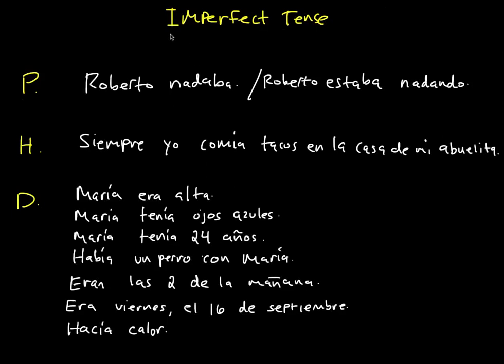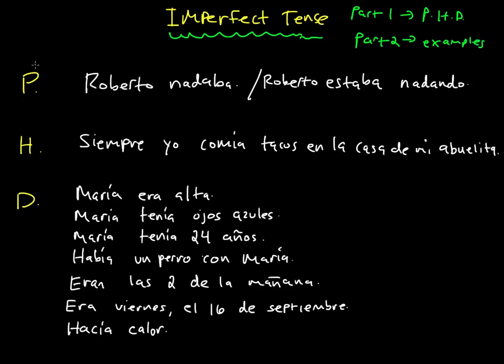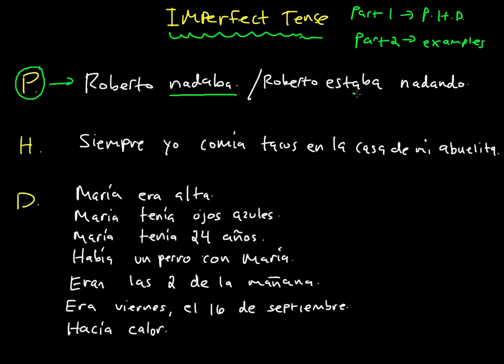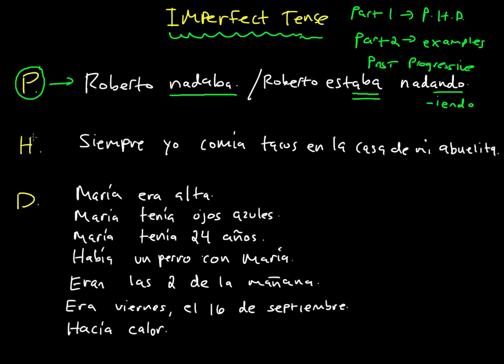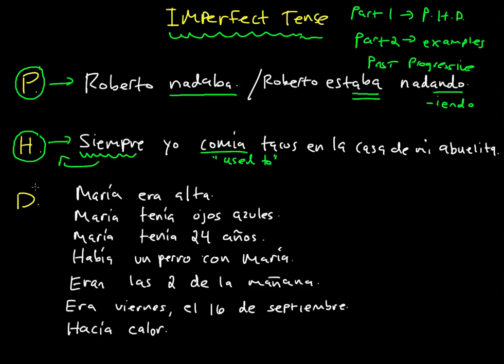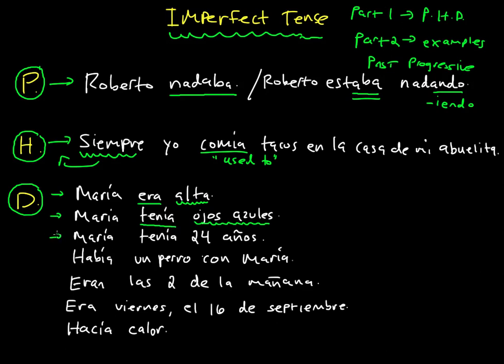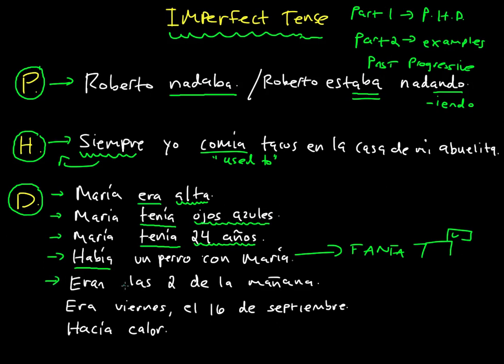The Imperfect Tense Part II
Watch this video to learn some examples of the Imperfect tense in Spanish.